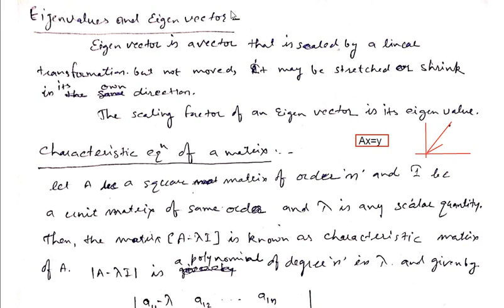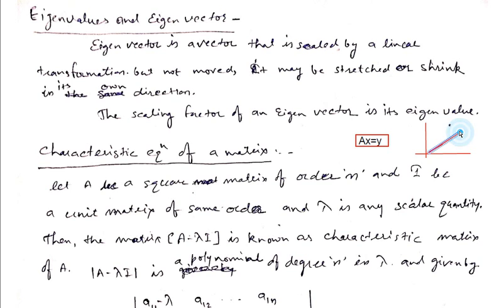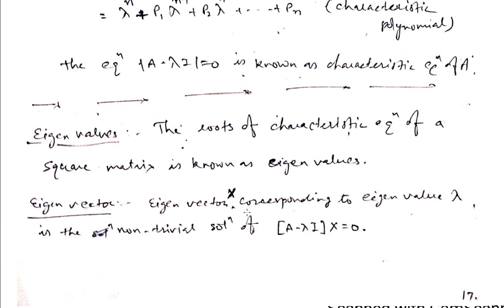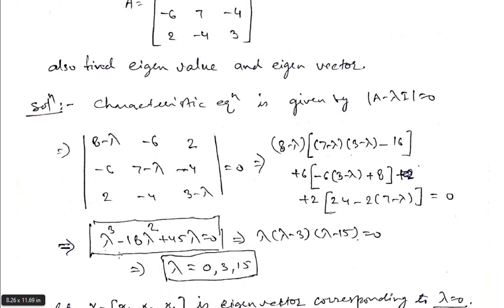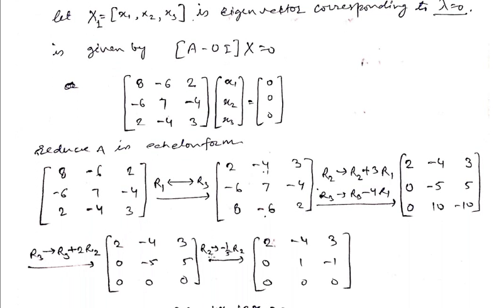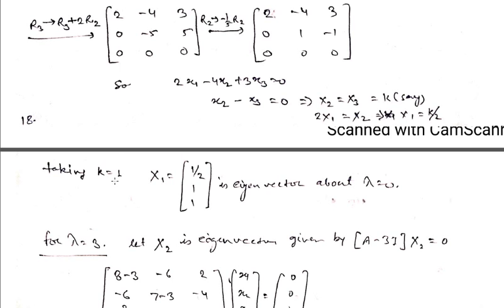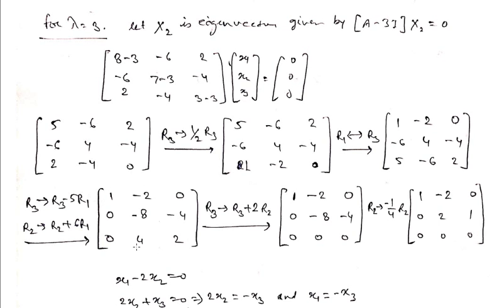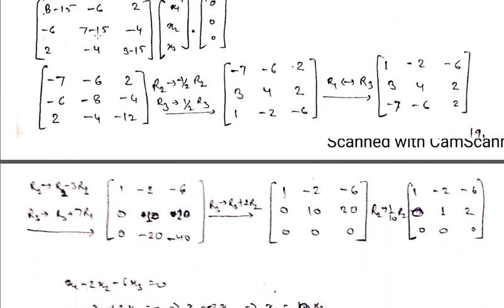Eigen value and Eigen vector by Dr Manish Khajanchi